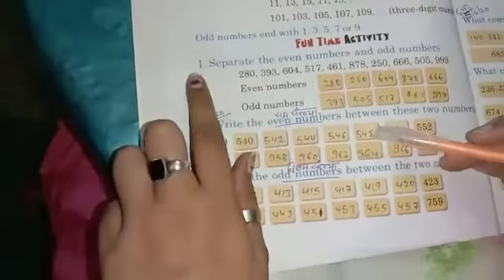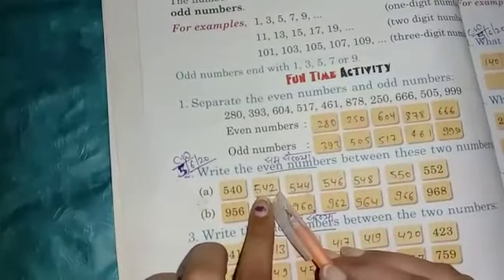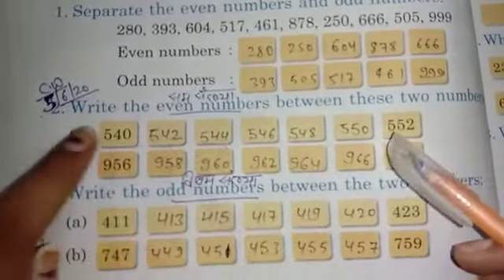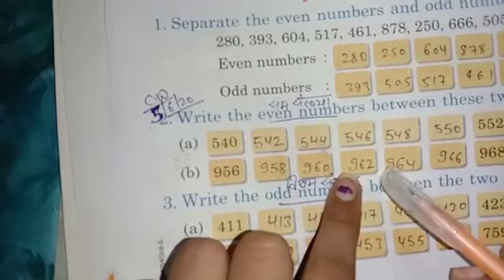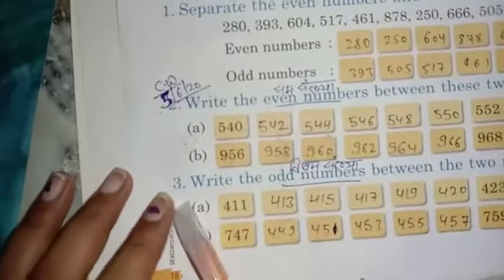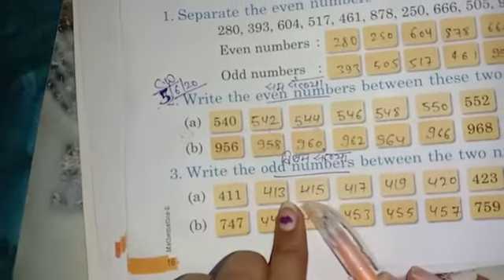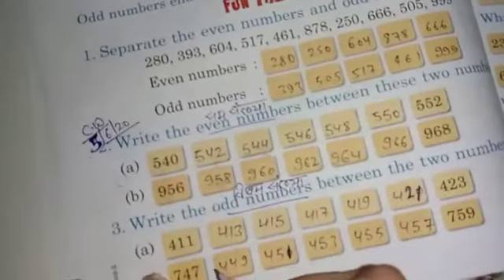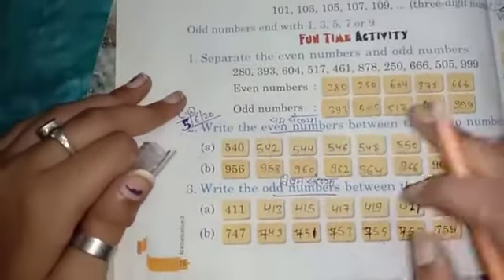Class 2 math | 05 june